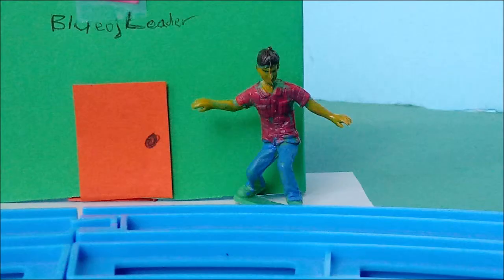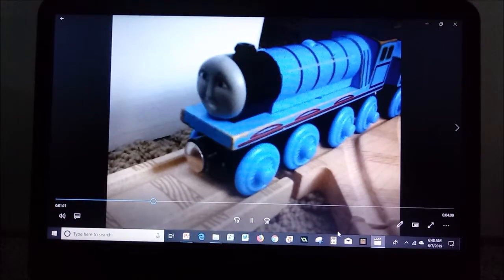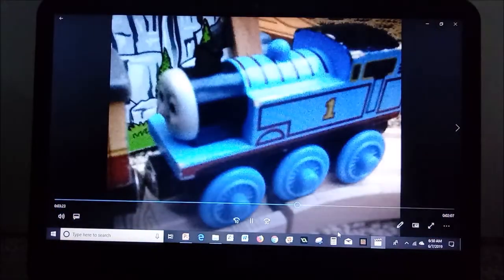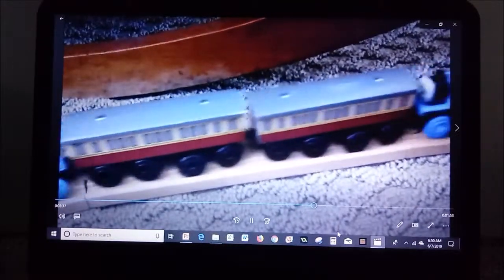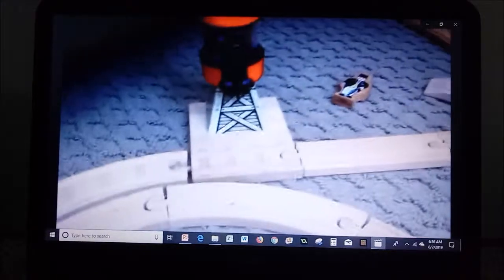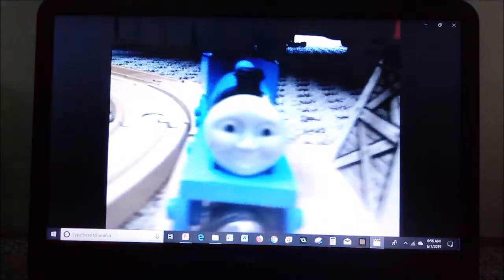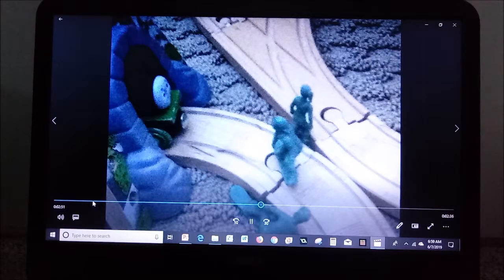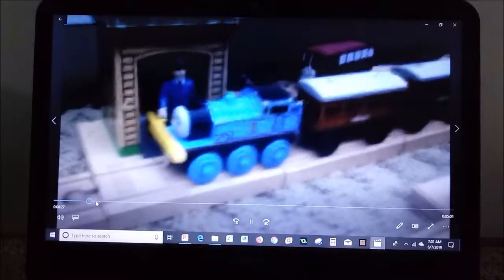Reacting to Old Wooden Railway Remakes (1 year and 100 subs special)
To celebrate 1 year of being on YouTube and recently reaching 100 subscribers, I wanted to take a look at some old wooden railway remakes I made about 3 years ago.

Thomas and Rhomas Part 2 is near complete and it should come out June 21, so keep an eye out for that.